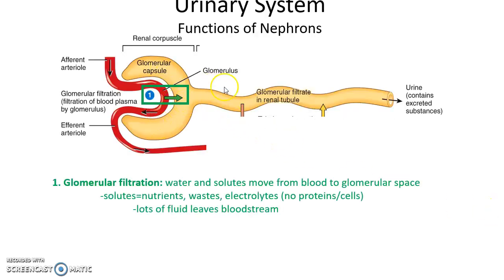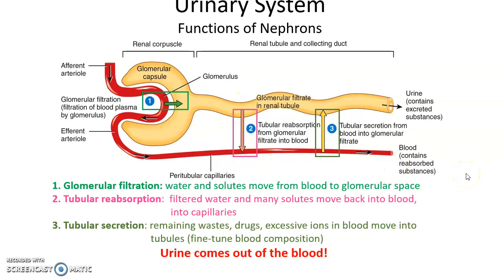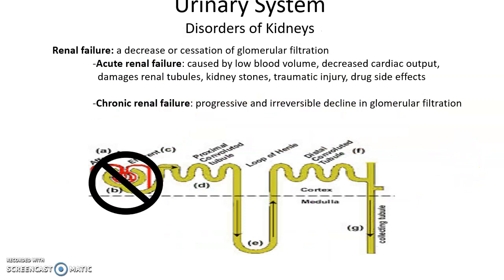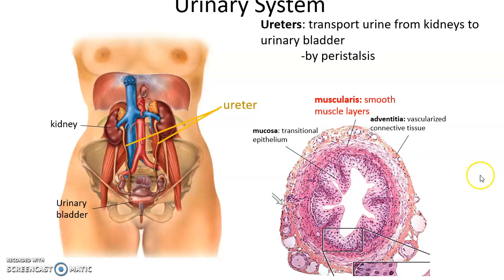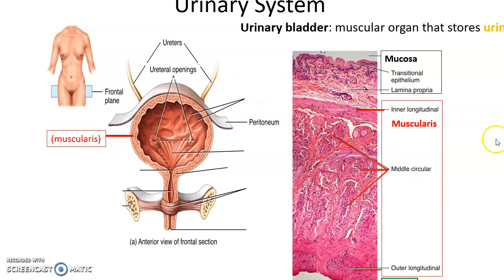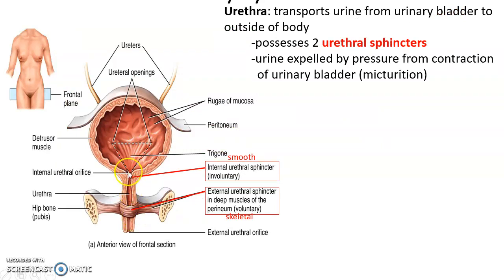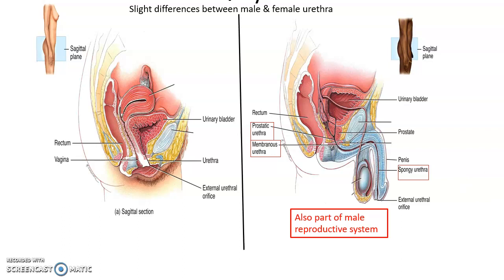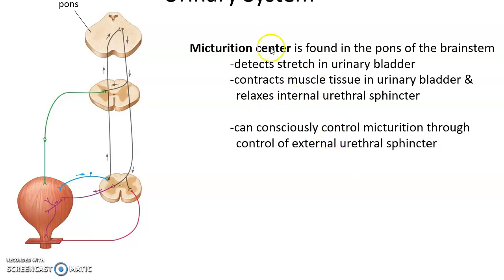Human Anatomy Chapter 24: The Urinary System Part 2